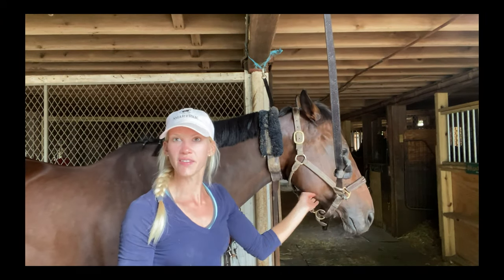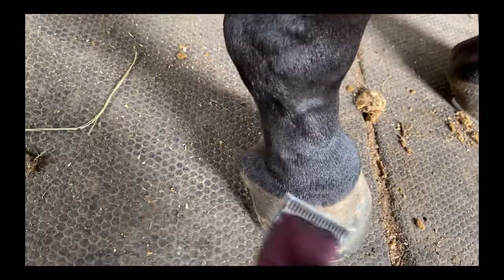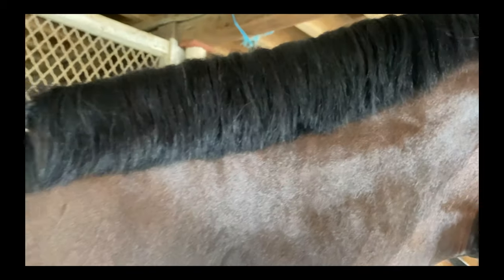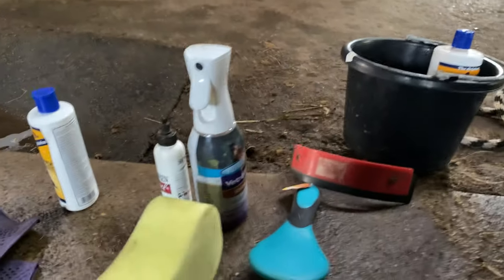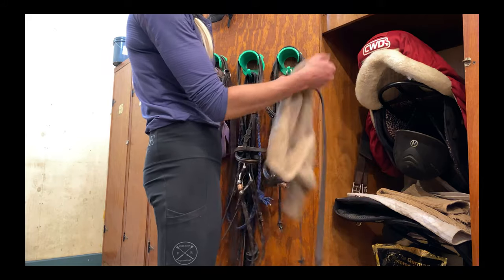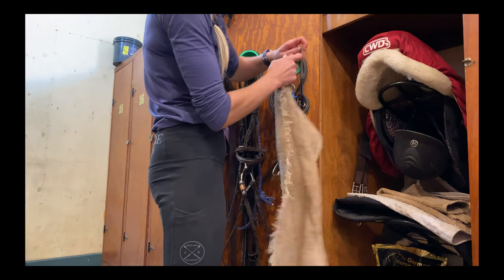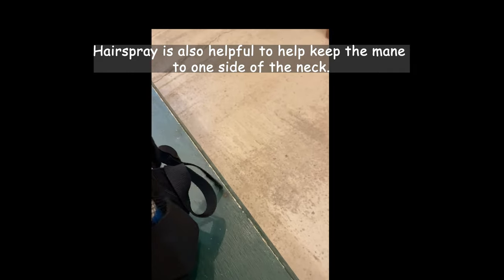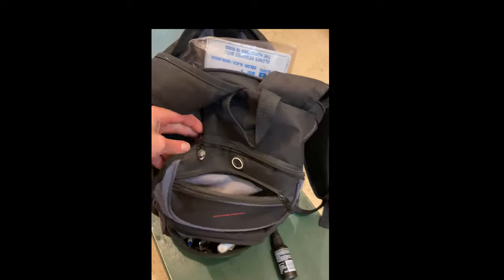Horse Show Prep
How to get ready for a horse show. The steps Piper and I take to prepare for a show.

horse/tricks/equestrian/dogs/Doberman/dobermanpinscher/puppies/riding/English/englishriding/jumpers/englishjumper/horsemanship/liberty/ponies/pony/horses/funny/videos/horsevideos/horsejumping/dogjumping/
dogvideos/horseanddog/horseanddogvideos/horsetricks/dogtricks/walk/
trot/canter/funnyhorse/funnydog/laugh/dobermanandhorse/dobermantrick/thoroughbred/ottb/mare/racehorse/thoroughbredhorse/trickhorse/trickdog/TB